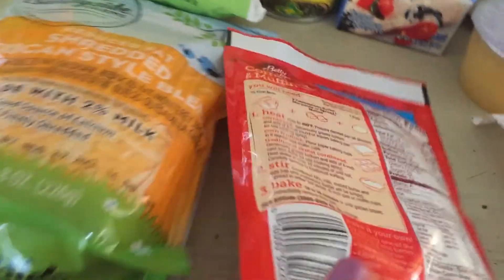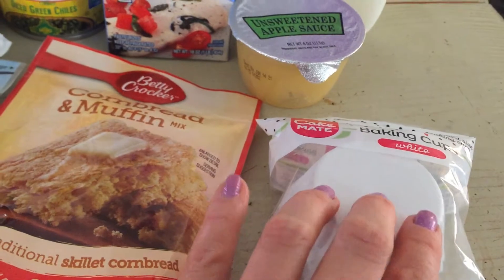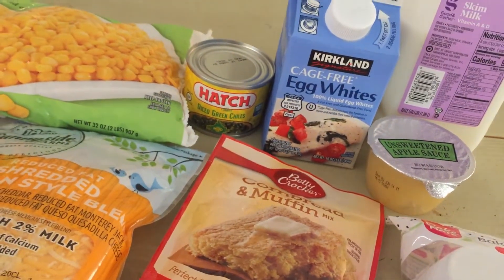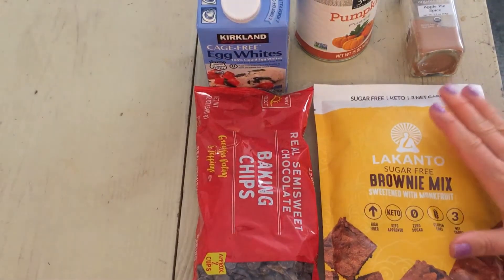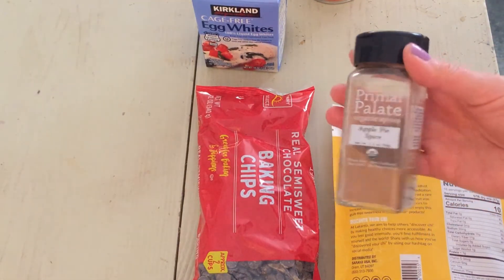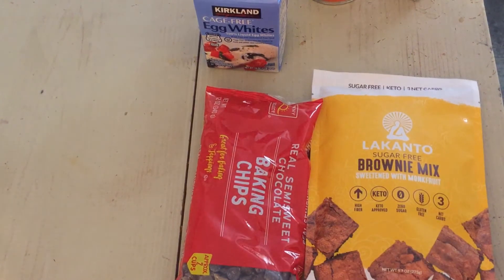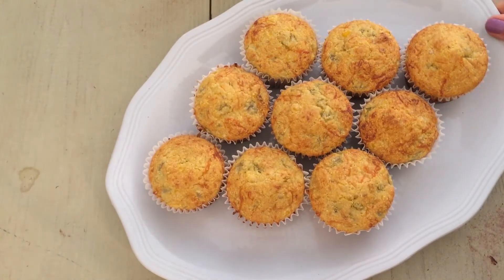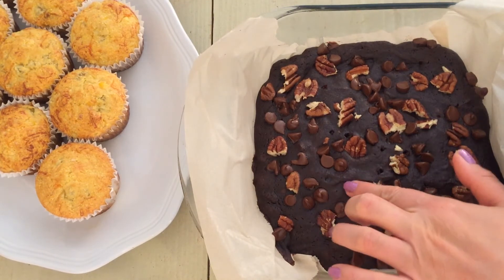Shelter-In-Place Cook With Me | Green Chili Cheddar Cornbread Muffins and Pumpkin Spice Brownies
Hi everyone! I have been utilizing this shelter-in-place time to enjoy more activities around the house, including baking. In this video, I made some healthy modifications to a plain cornbread muffin mix and sugar free brownie mix. Healthy foods look like all kinds of things nowadays, but this is what I enjoy. I hope you like these recipes. I'd love to hear in a comment if you tried them!

Green Chili Cheddar Cornbread Muffins

1 pkg Betty Crocker Cornbread and Muffin Mix
3 tbsp egg whites
2 tbsp applesauce
1/3 cup skim milk
1 4-oz can diced green chilies
1/2 cup frozen corn (no need to thaw)
1/2 cup shredded cheddar or Mexican blend cheese

1. Heat oven to 400 degrees F. Line a muffin tin with 9 paper liners.
2. Stir muffin mix, milk, applesauce, and egg whites just until moistened (batter will be lumpy). Fold in chilies, corn, and cheese.
3. Divide the batter evenly between the paper liners and bake 16 to 18 minutes or until golden brown. Serve warm and enjoy!

Pumpkin Spice Brownies (inspired by Dr. Dray, link to her channel

1 pkg Lakanto brownie mix
1/2 cup pure pumpkin puree
1 tsp water
6-9 egg whites, use 9 for cakier brownies
1 oz + 2 tbsp chocolate chips
2 tbsp chopped pecans

1. Heat oven to 325 degrees F. Line an 8x8 cake pan with parchment paper.
2. Blend brownie mix, pumpkin, water, and egg whites. Fold in the 1 oz chocolate chips.
3. Spread batter into prepared pan. Top with remaining chocolate chips and pecans.
4. Bake for 25-30 minutes or until a toothpick inserted into the edge of the brownie comes out clean, and the center has fudgy crumbs. Cool and enjoy!